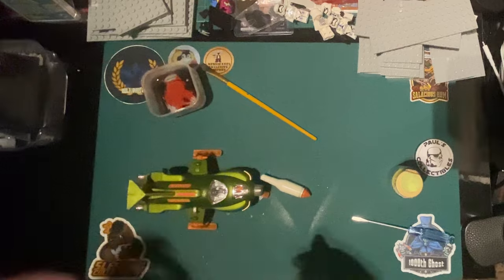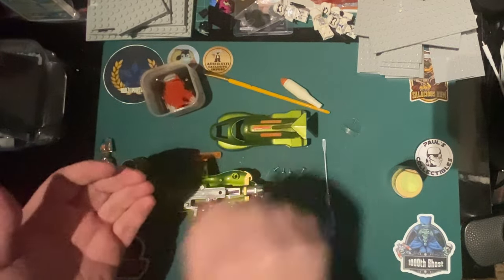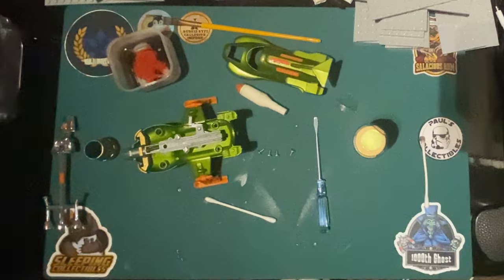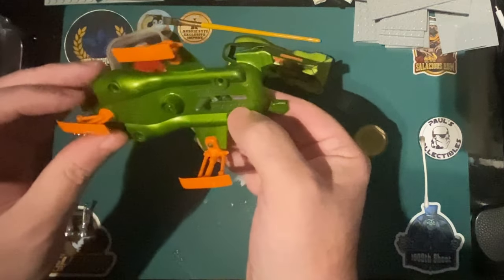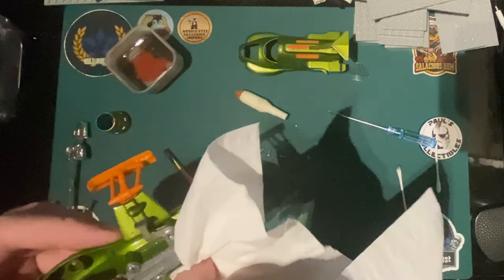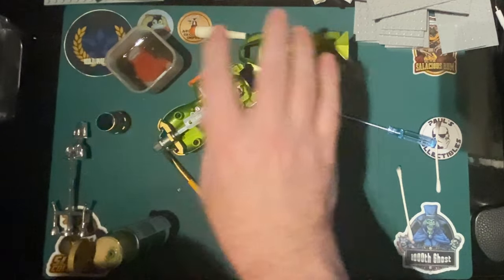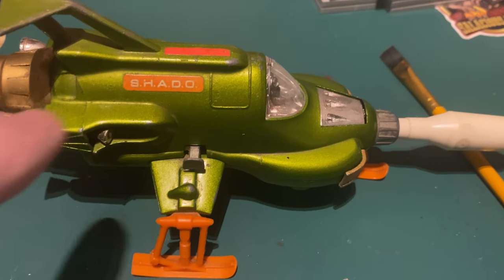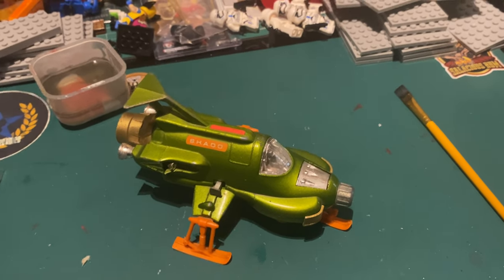Dinky Toys UFO Interceptor Restoration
The second UFO Interceptor from Dinky toys that I’ve owned and this is by far the better of the two but I still want to give it a clean and touch up any scuff and chips in the paint.